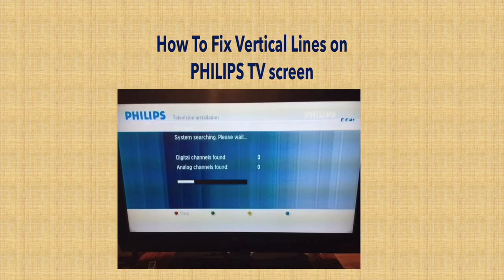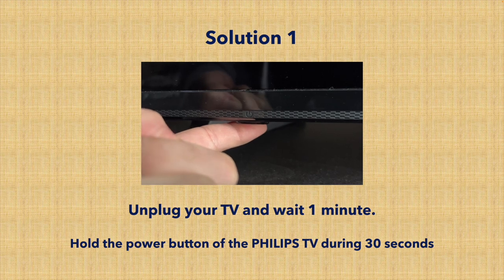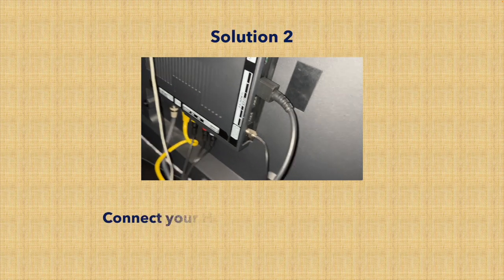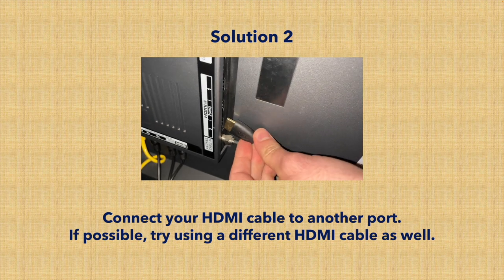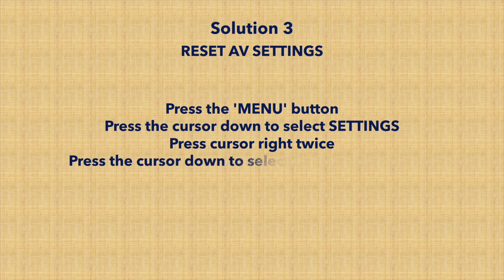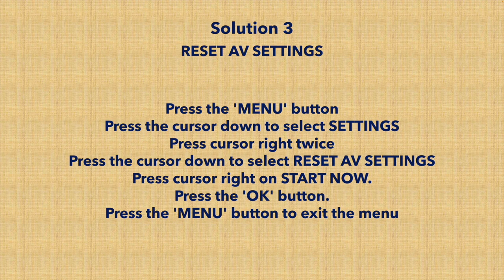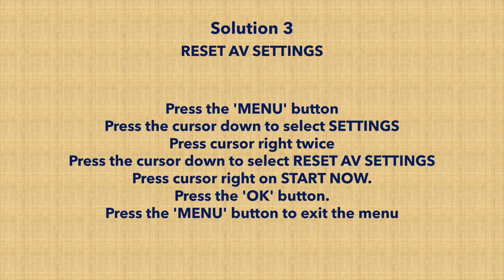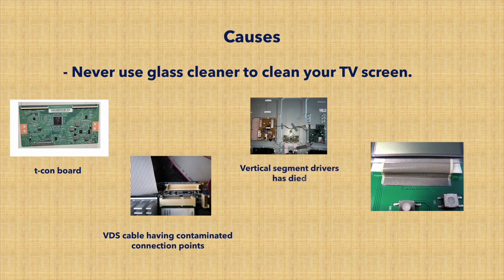How to Fix Philips TV Vertical Lines On the Screen - Many Solutions!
Let me show you how to fix the vertical lines that are on your Philips TV screen. Many solutions are included.
↓↓Amazon links↓↓
►HDMI Cable 4K 60HZ 6 Foot
►LG Remote Magic Remote Control
►LG 55-Inch Class UQ9000 Series TV
►LG 24in Class 720p TV
►Fire TV Stick 4K